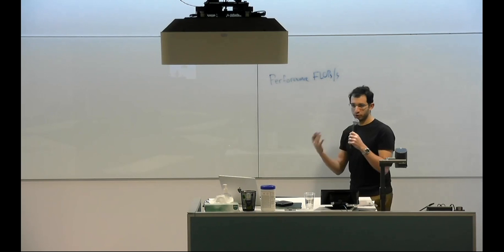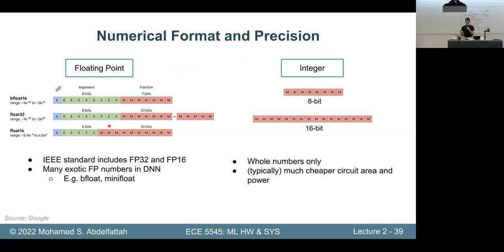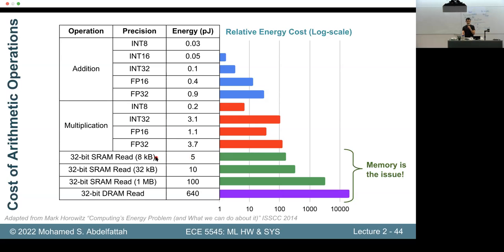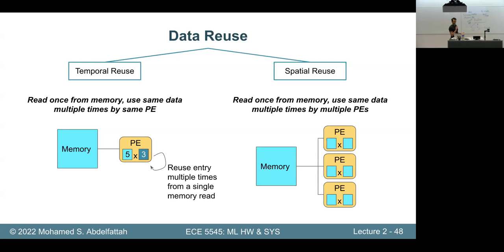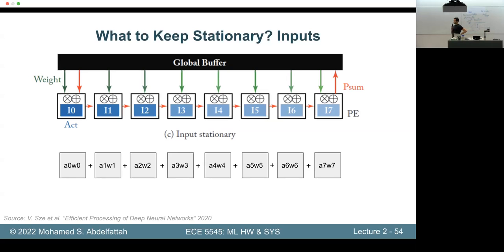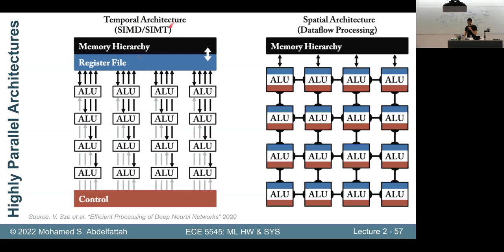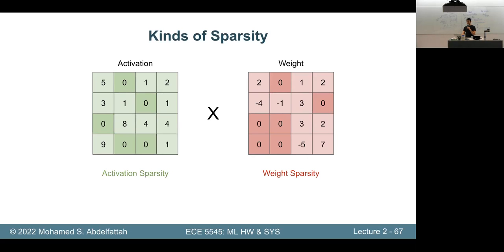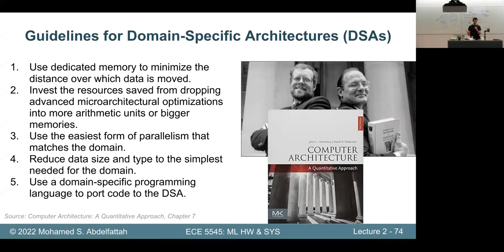Cornell ECE 5545: ML HW & Systems. Lecture 3: ML Hardware II (efficiency)